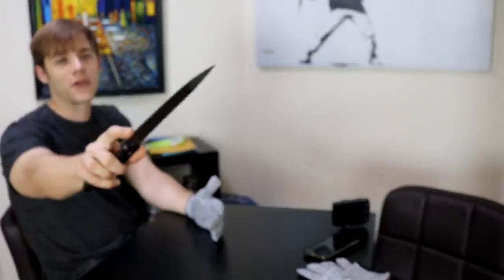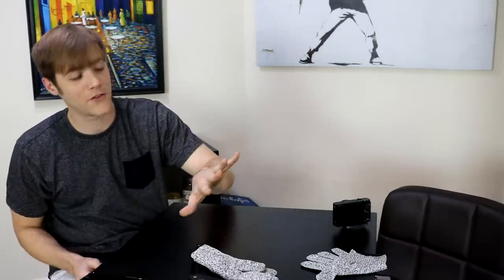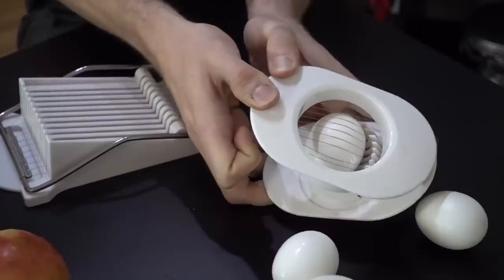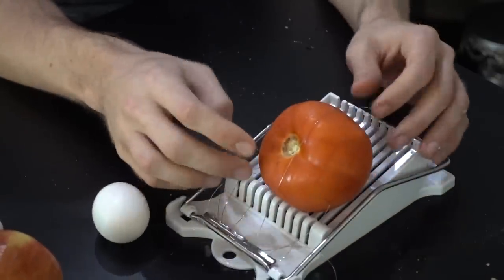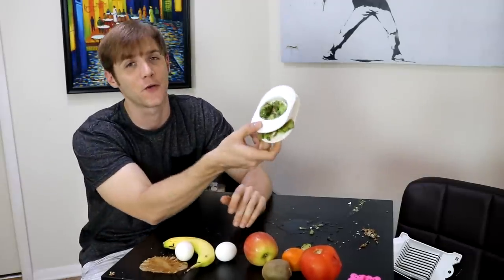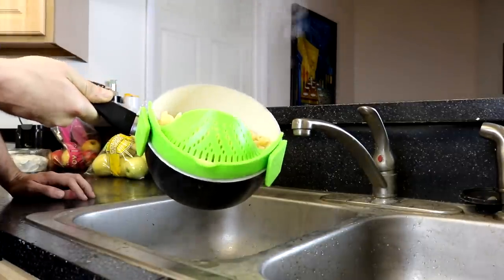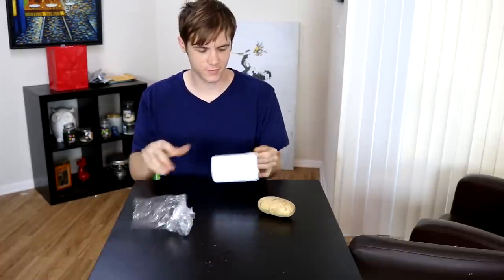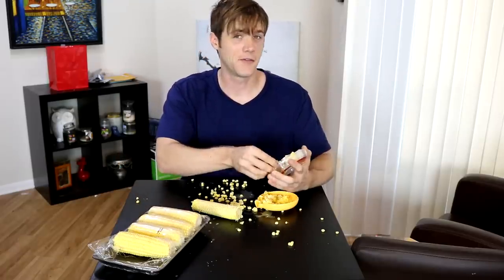Testing 7 Kitchen Gadgets From Amazon - Cut Resistant Gloves | TC #195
In today's video, I'll be testing out several new or weird kitchen gadgets purchased for very little off the internet, including testing out exactly how cut proof a cut proof glove really is, a device that de kernals an ear of corn, and something else that sliced off the end of my weiner,  and more things you guys dared me to do in the comment section.